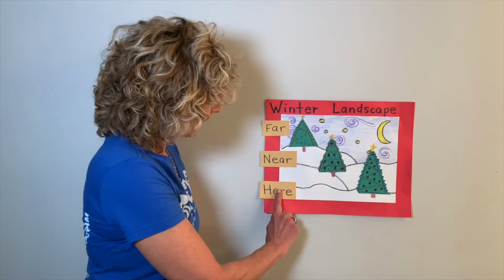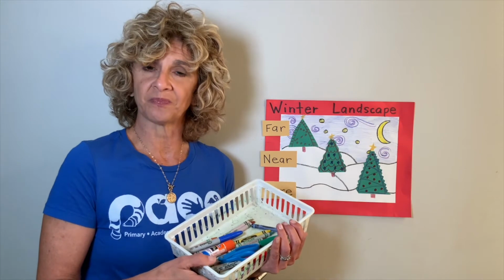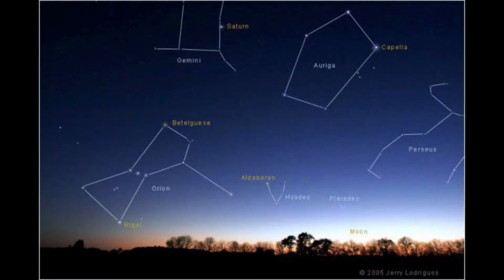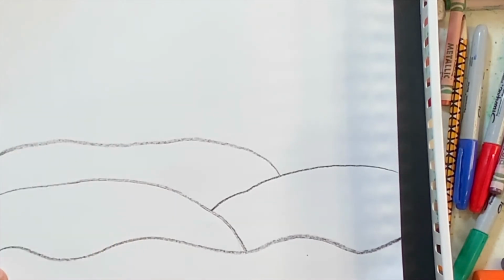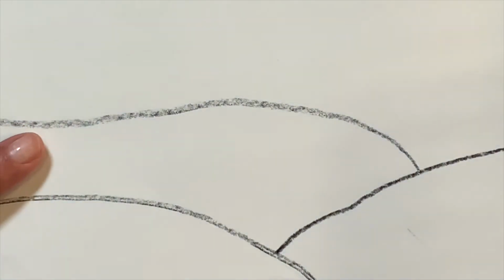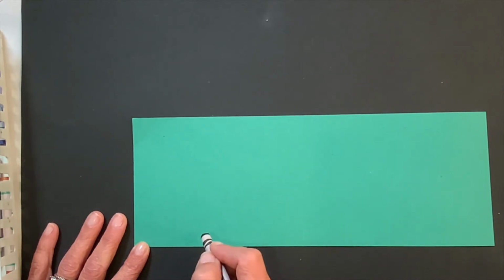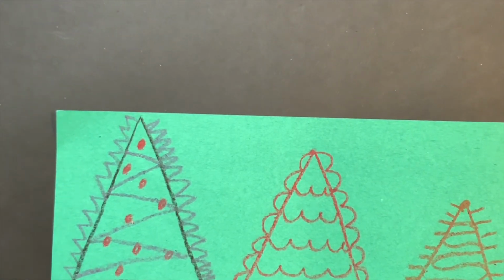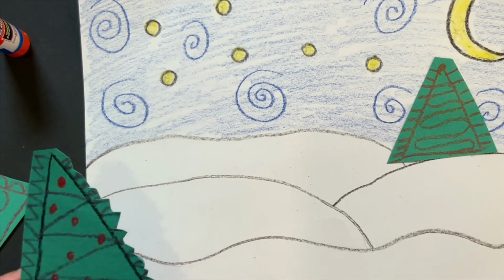1 – Starry Night Winter Landscape (Visual art)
Teaching Artist: Roz Fisher
Art objective: Landscape, line, shape
Academic objective: ELA/Science (ELA: word meanings of here, near, far. Science: stars and constellations)

Supplies: white paper. 1/2 sheet green paper lengthwise, crayons, scissors, glue